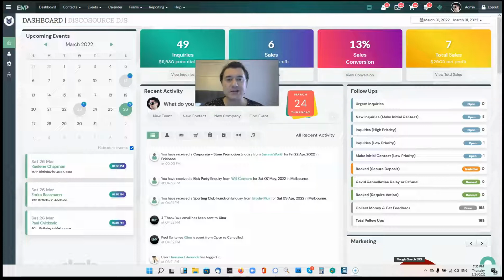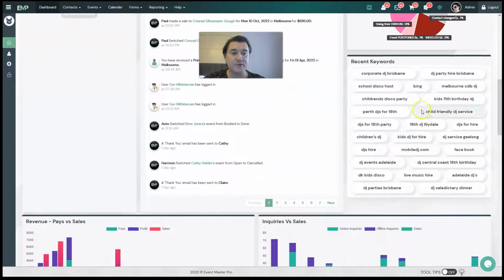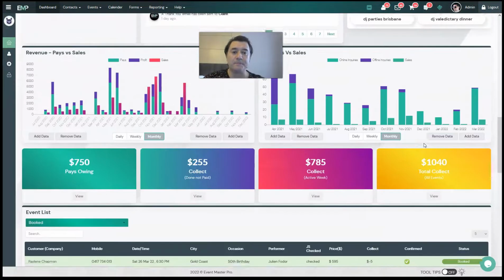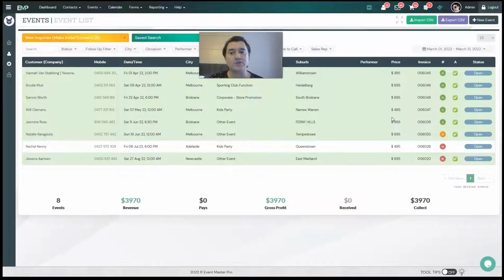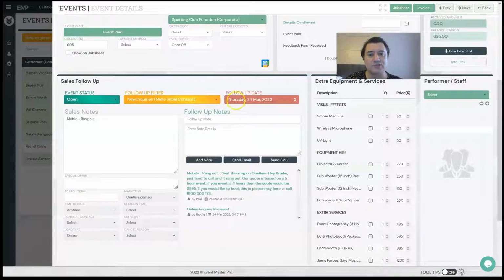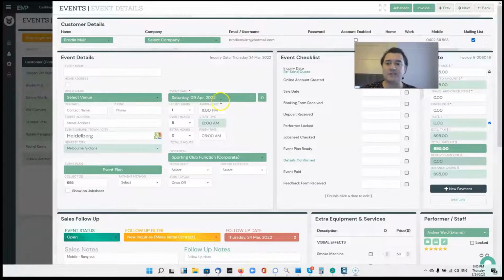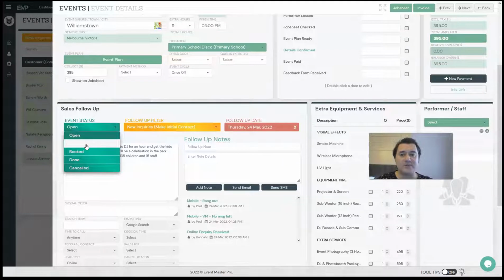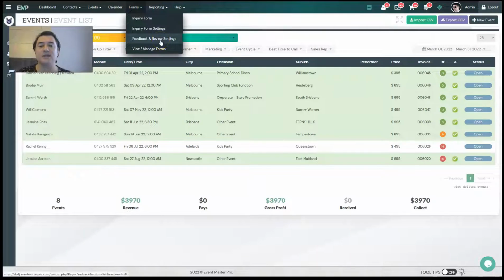EMP DJ Guided Tour 2022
This is a quick 20 minute guided tour to the EMP DJ application as of March 2022.

* New Video Coming Soon in March 2023.